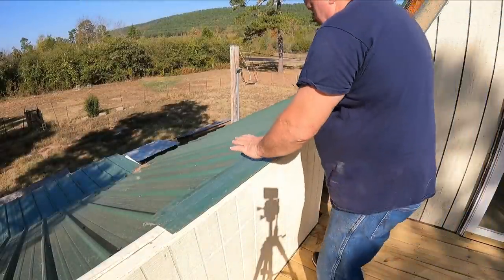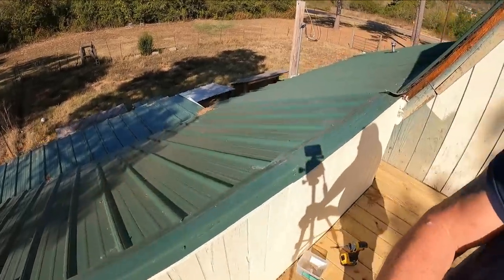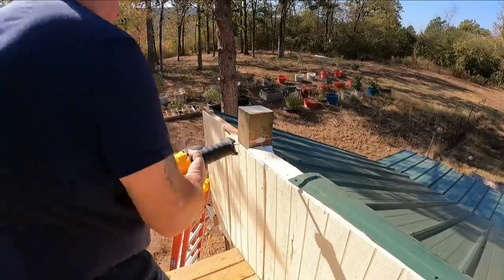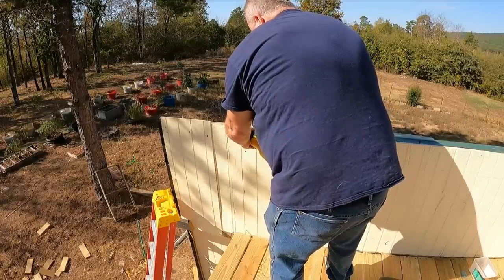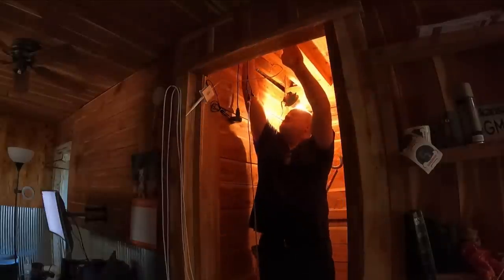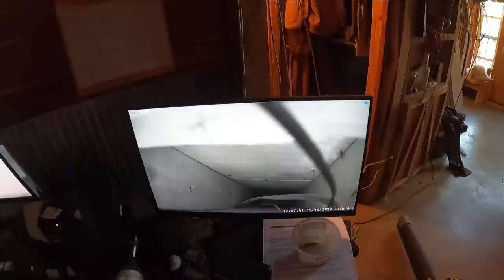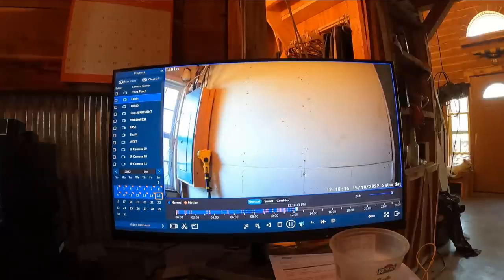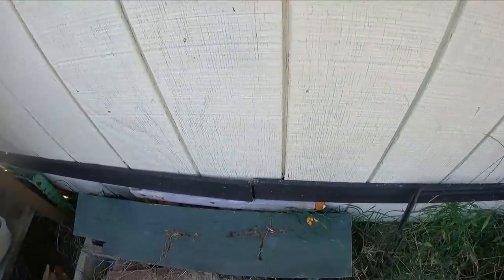Putting Flashing On Dog Apartment Roof/Trying To Locate Rat In My Ceiling With Infrared Camera.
Got the flashing installed on Dog Apartment roof and was going to do more but heard the rat in the ceiling again and had a brainstorm!

If you shop on Amazon, I now am in the Amazon Influencer program. Simply click on link below to buy anything on Amazon, which earns me a small commision without additional costs to you!

Mailing Address:
Dogman
P.O.Box 16
Waldron,Ar 72958